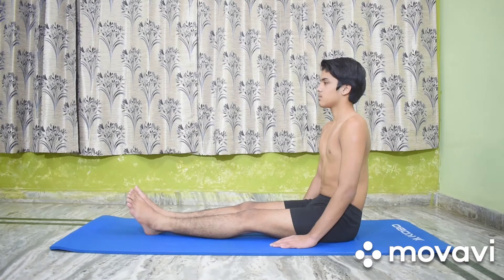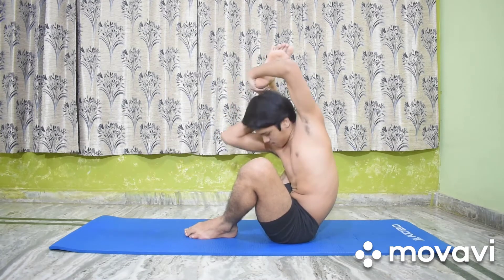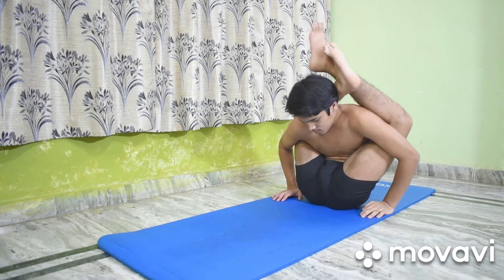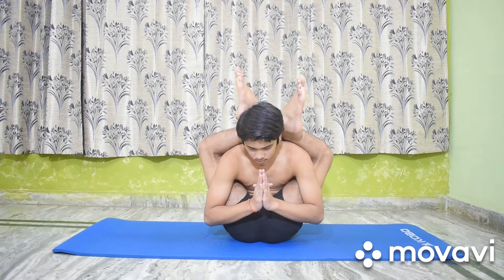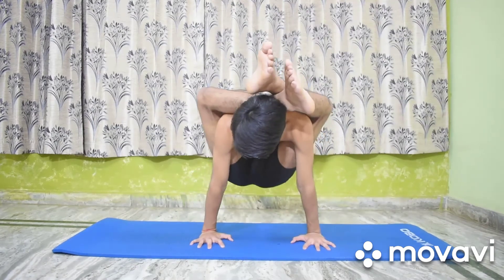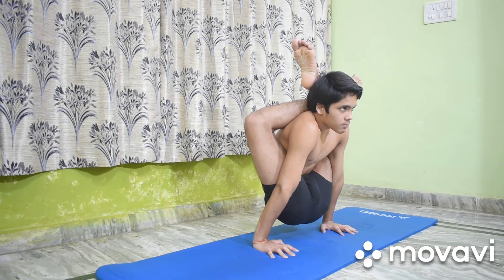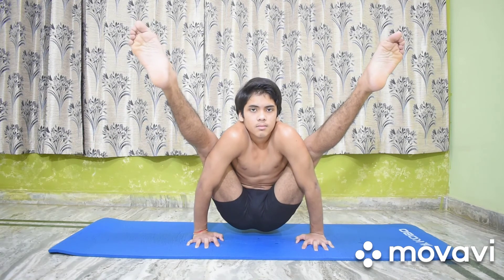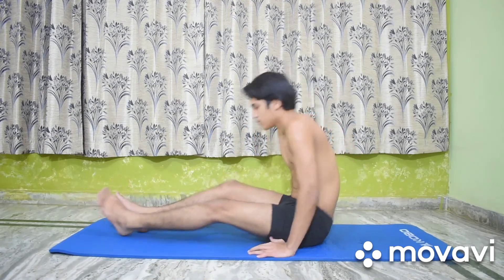Dwi Pada Sirsasana & Tittibhasana | Increases Stamina and Strength of your Body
Dwi Pada Sirsasana :-
In this asana the lungs and abdominal muscles are most tightly contracted. The spine is given a full forward stretch and the abdominal organs benefit quickly from the asana.
Tittibhasana :-
The effect is the same as that of Yoganidrasana, but in this pose the thighs are stretched more and greater strain is felt on the back, the sacrolumber region of the spine and the abdomen.

Per BKS IYENGAR, the Universal Yogacharya.
Performer :-Yogi Aditya Shrivas.
Narrator :- Vaishali Shrivas.